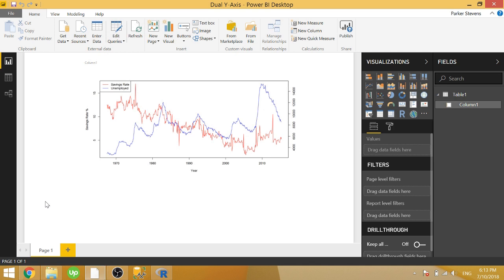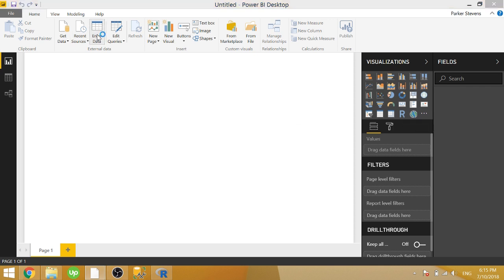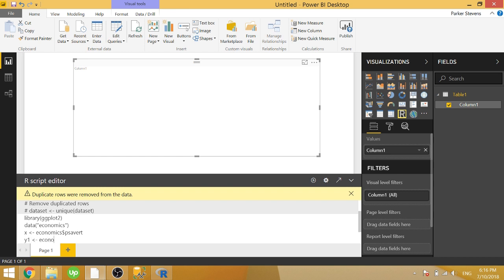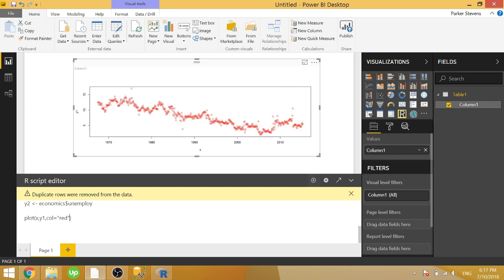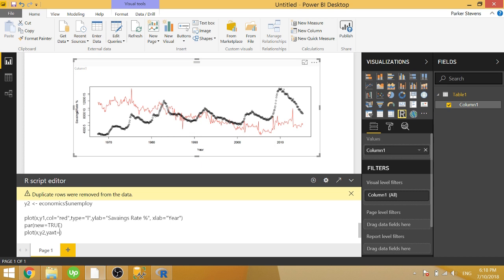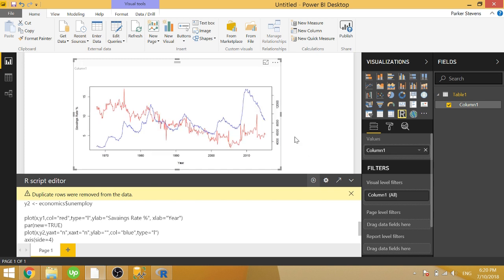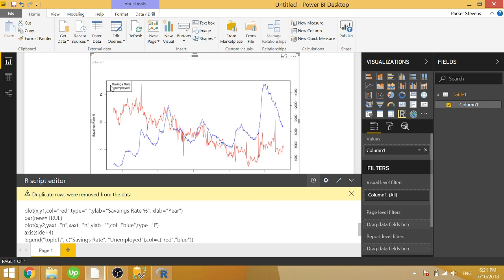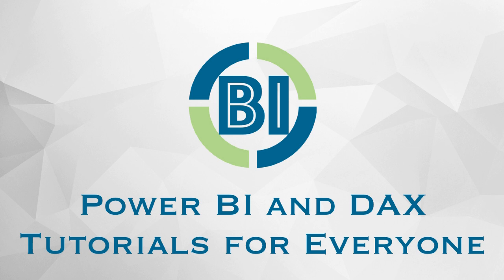R Visuals in Power BI - Dual Y-Axis Line Chart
In this video, I show you how you can get past the common problem of needing a chart with 2 y axes! This is easily achievable in R with just a few lines of code!